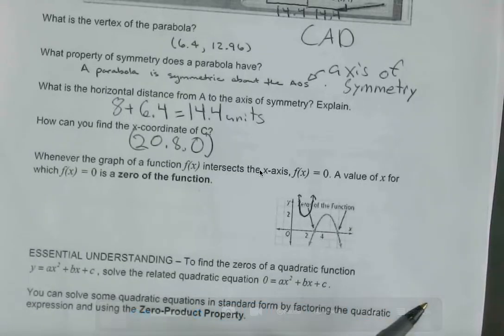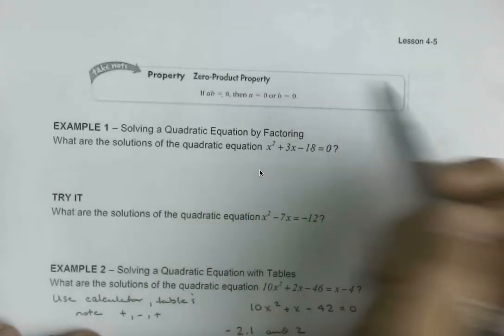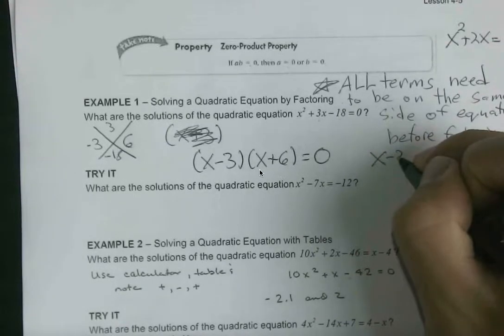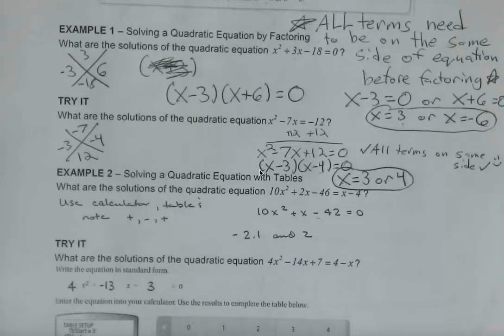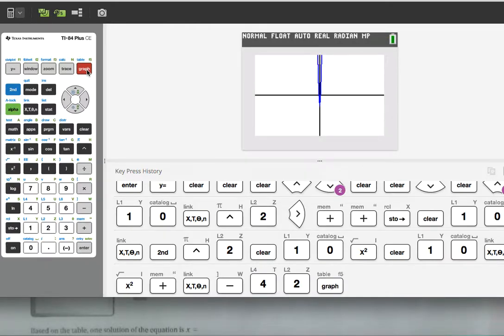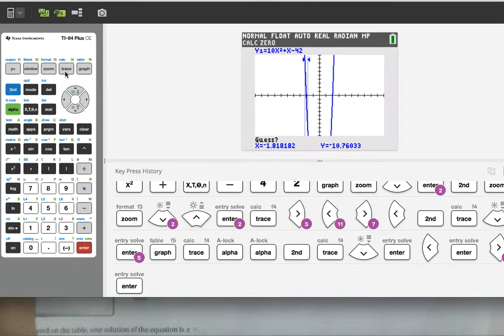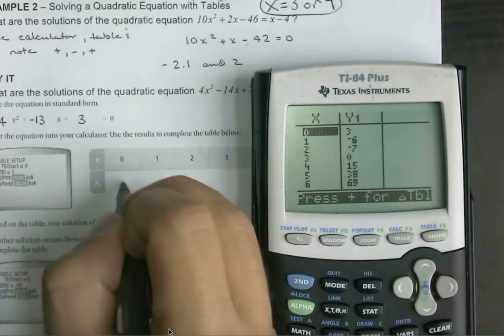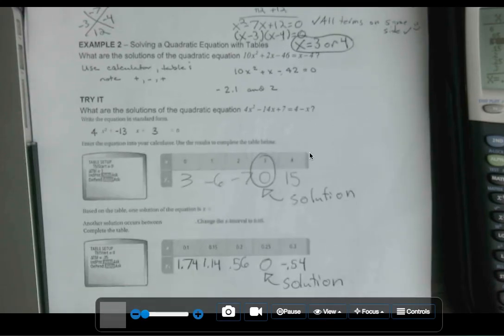Algebra 2 4.5 Quadratic Equations. Part 2